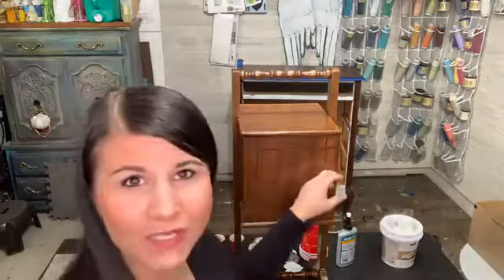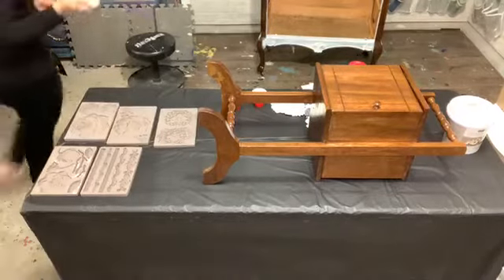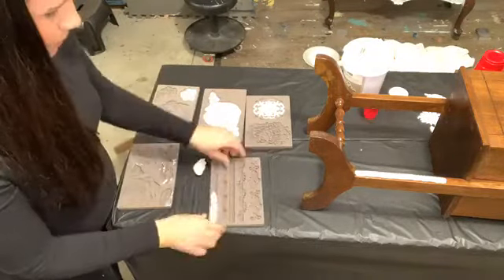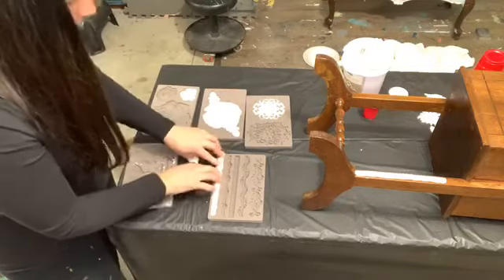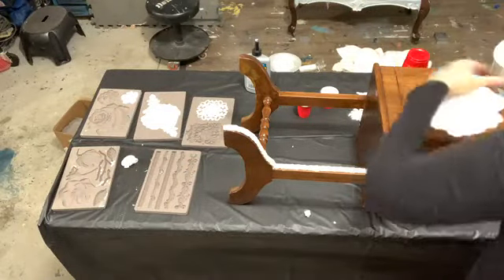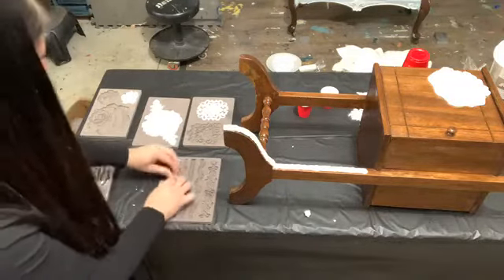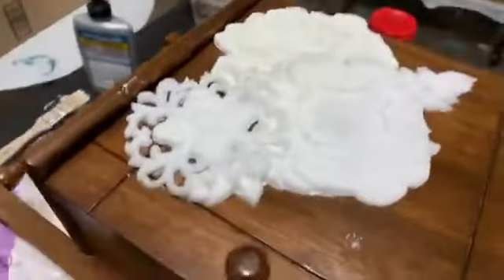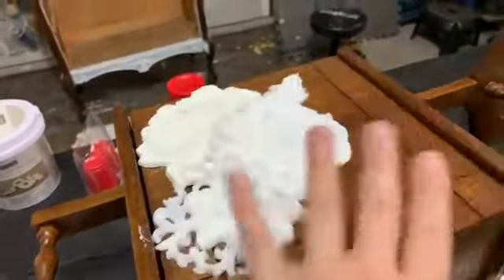Using Moulds with Resin and Moulding Material with Leah | Live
Join Brand Ambassador Leah from Leah Noell Design Co. ash she uses Moulds with Resin and Moulding Material.